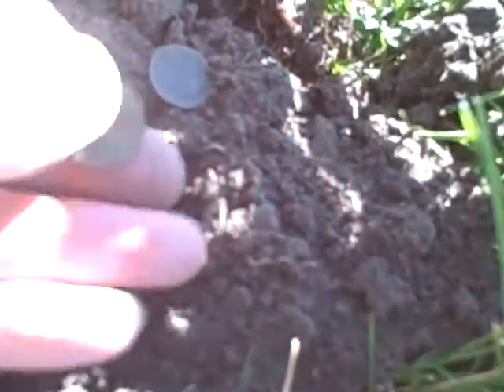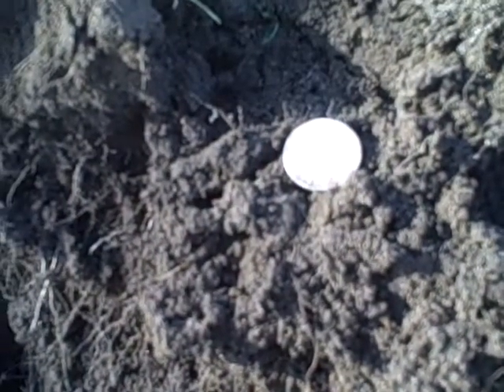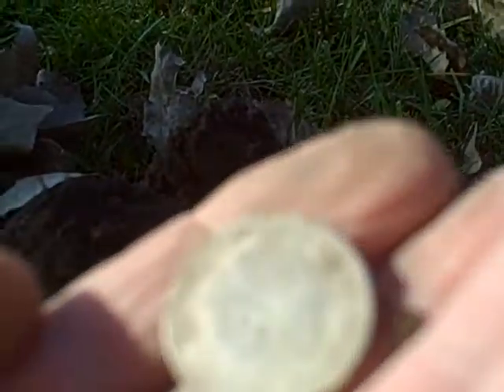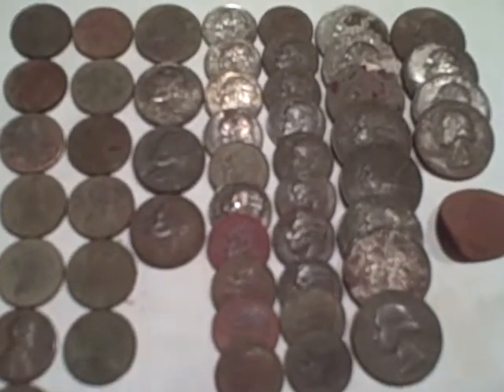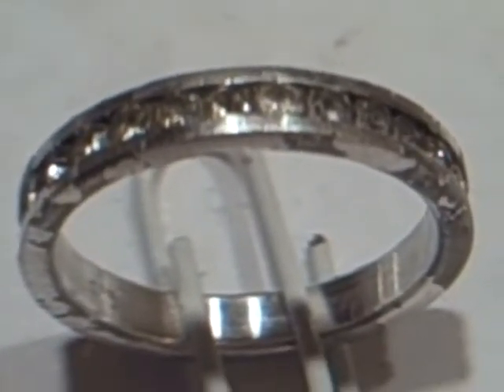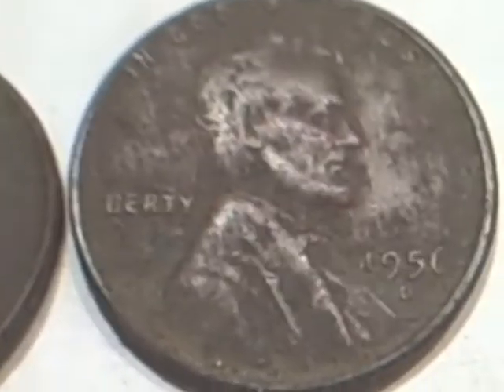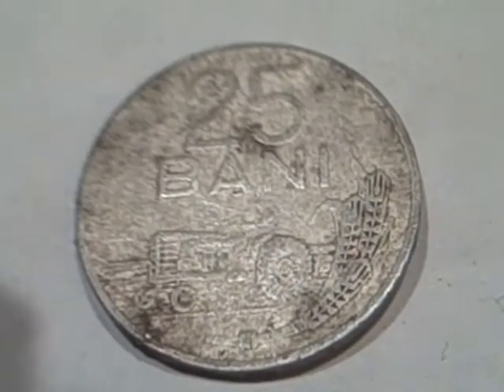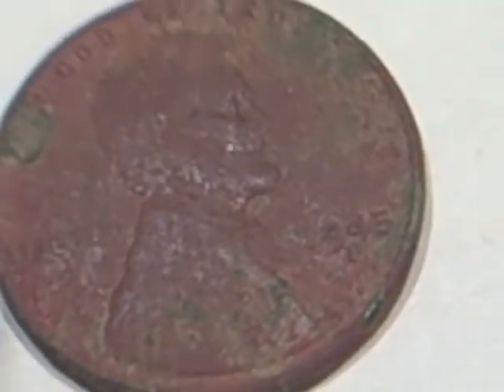Metal Detecting with Tommy Season 3 Episode 42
Metal detecting in the state of Michigan. Sorry about the first clip. The sun was very bright I didn't realize the coin was not in view.